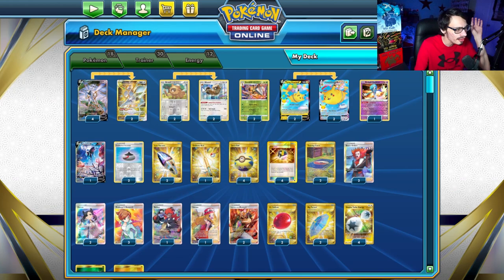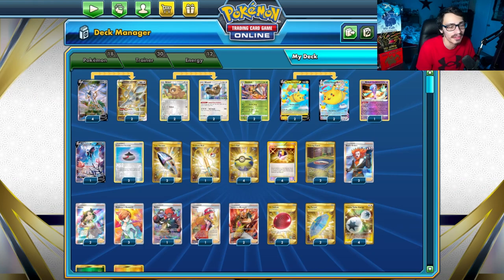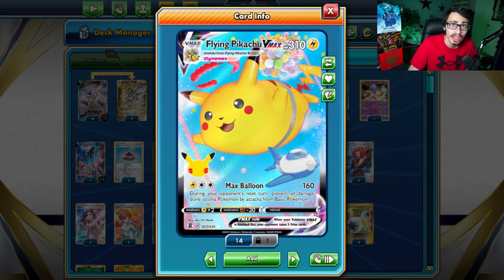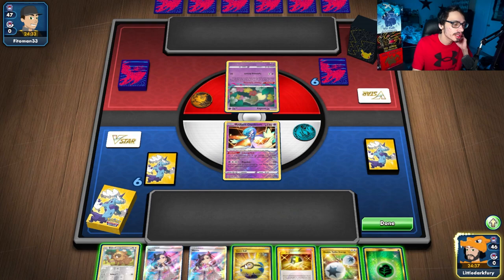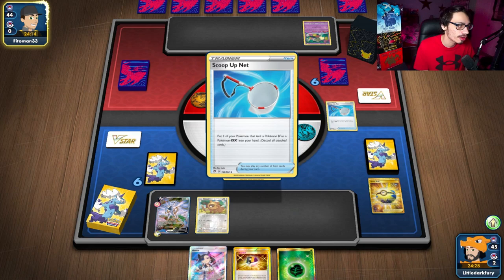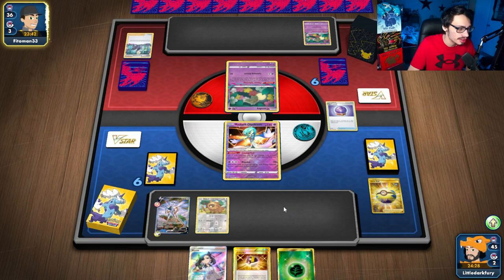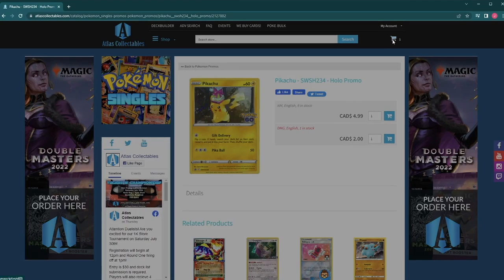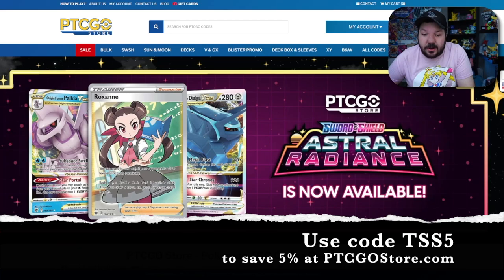Anti Meta Beedrill Deck! INSTA KO Mew & Lugia!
Today Littledarkfury plays an anti meta Beedrill deck, using Flying Pikachu VMAX with 2 Big Parasol!

If you want to check out more awesome games and LOVE Pokemon, you''ll want to check out our friends or follow them on Twitter @PokeXword - Check their awesome new "Guess That Pokémon" crossword, brain-teasing puzzles everyday, and giveaways too!

Join us to Chat about more things Pokemon here on Discord

Follow @pokexword on Twitter or some super awesome Pokemon games and puzzles!

Sleeves: BCW and using code TSS to save 10%

Decklist:

Pokémon - 18

* 4 Arceus V BRS 166
* 2 Bidoof BRS 120
* 2 Bibarel PR-SW 188
* 2 Arceus VSTAR BRS 184
* 2 Beedrill CRE 3
* 2 Flying Pikachu V CEL 6
* 2 Flying Pikachu VMAX CEL 7
* 1 Radiant Gardevoir LOR 69
* 1 Lumineon V BRS 156

* 2 Marnie PR-SW 121
* 4 Ultra Ball PLF 122
* 2 Big Parasol DAA 199
* 3 Professor's Research PR-SW 152
* 4 Quick Ball SSH 216
* 2 Lost Vacuum LOR 217
* 1 Serena SIT 193
* 2 Boss's Orders LOR 241
* 1 Raihan EVS 202
* 2 Evolution Incense SSH 163
* 2 Air Balloon SSH 213
* 1 Ordinary Rod SSH 215
* 2 Training Court FST 282
* 2 Single Strike Style Mustard BST 163

Energy - 12

* 5 Grass Energy GRI 167
* 3 Lightning Energy GRI 168
* 4 Double Turbo Energy ASR 216